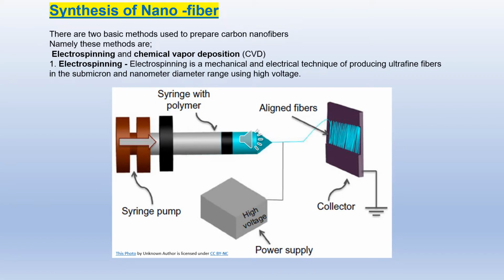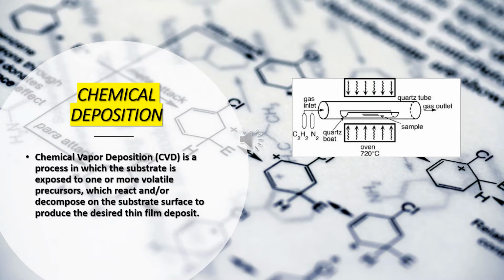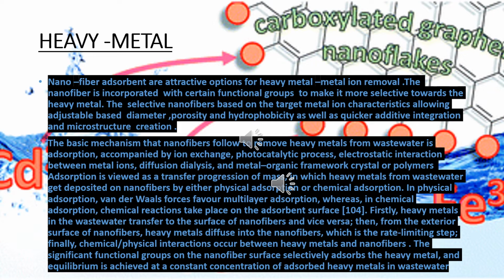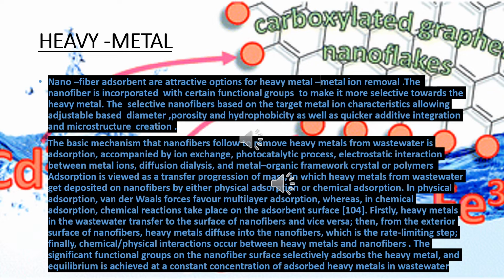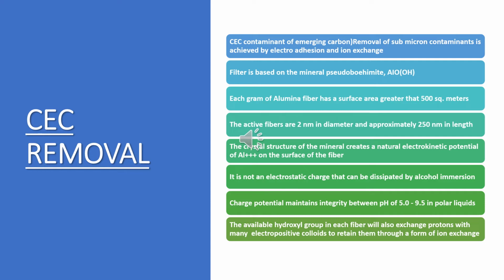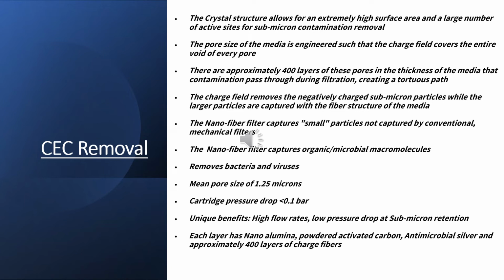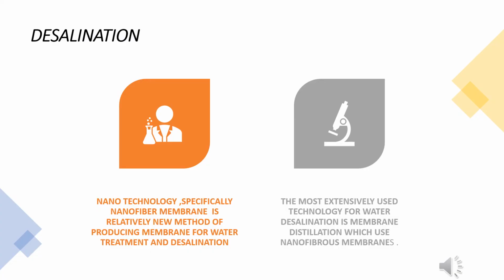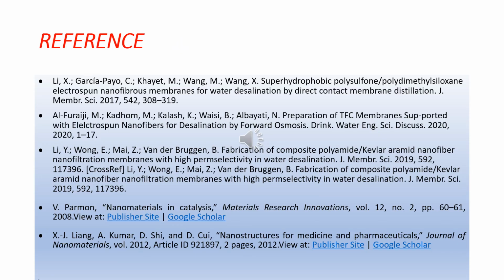NANOFIBER-WATER TREATMENT//UJ(DFC)//DEPARTMENT OF CHEMICAL SCIENCES//MATERIALS AND PROCESSING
HEY THE COMPANIONS.I HOPE YOU ARE GOOD. IN THIS VIDEO WE ARE PRESENTING ABOUT NANOFIBERS AND HOW WE CAN TREAT WATER USING THEM. I HOPE YOU'LL LEARN SOMETHING.